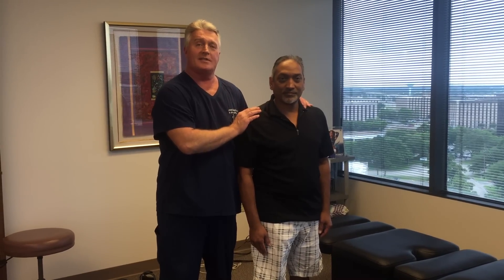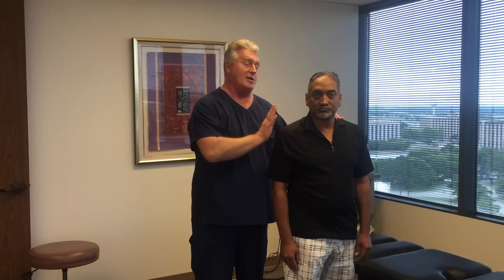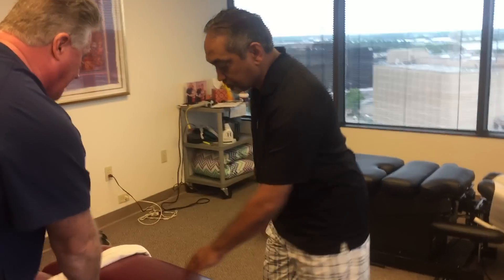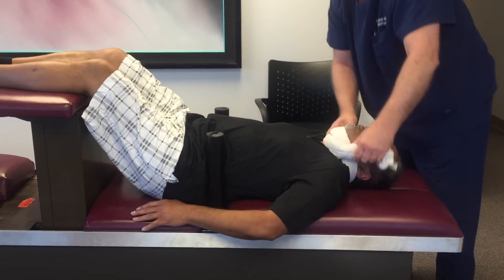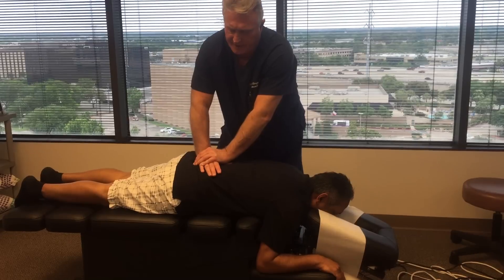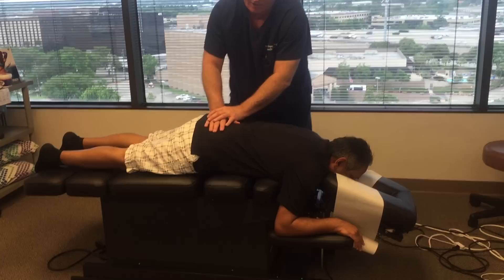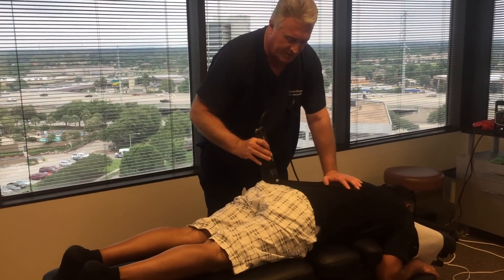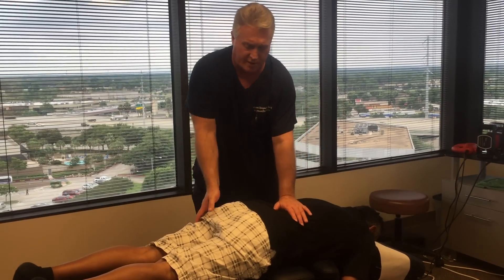Houston Chiropractor Dr. Gregory Johnson Adjusting Technique Is What Makes Us Unique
Located at:
363 N Sam Houston Pkwy E Suite 1060 Houston Texas 77060 Houston Chiropractor Dr. Gregory Johnson's Adjusting Technique Is What Makes Advanced Chiropractic Relief So Unique in it's approach to patient treatment and rehabilitation. The Reason we see people from all over the world is that Your Houston Chiropractor Dr. Gregory Johnson's 36 years of experience and expertise has developed into his own technique which is very effective, safe and affordable. Dr. Johnson learned the Palmer Package of techniques at Palmer College of Chiropractic in Davenport Iowa graduating Cum Laude in 1981. His 35 years of post-graduate education learning techniques from Dr. Dan Murphy, D.C. and others along with Dr. Johnson's own unique approach to adjusting the spine has made him one of the leading Chiropractors in the world. Just like Bruce Lee developed Jeet Kune Do a unique form of martial arts Your Houston Chiropractor Dr. Gregory Johnson was not limited by only the techniques currently available/in use at the time but developed what is now known as the Johnson BioPhysics Technique. If you would like to receive this safe and effective technique for yourself please call or visit us for an appointment. We get results of our patients when many other Chiropractors or MD's cannot so please call or click today for Advanced Chiropractic Relief Your Houston Chiropractor serving the needs of the many around the world. If you would like to experience this technique for yourself please call or visit us for an appointment you won't regret it!